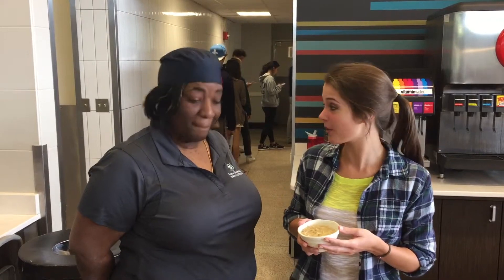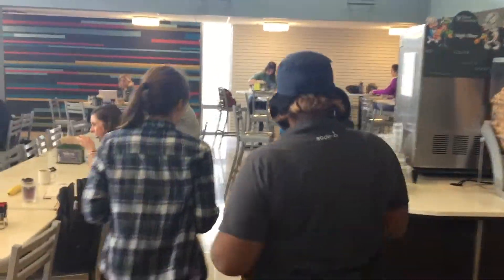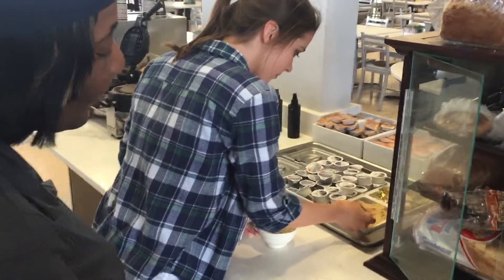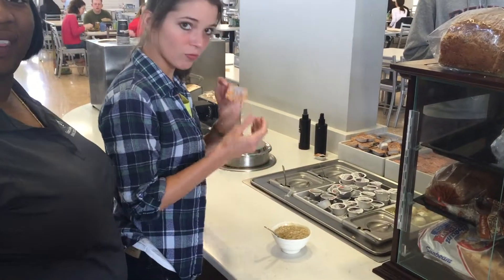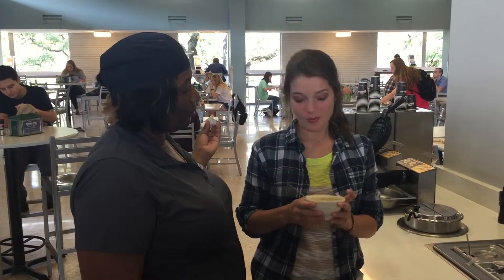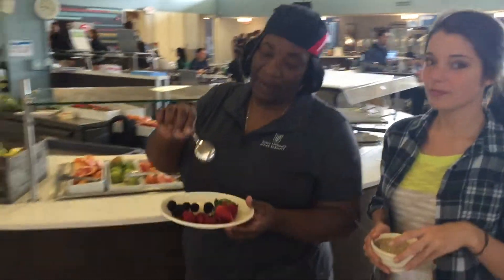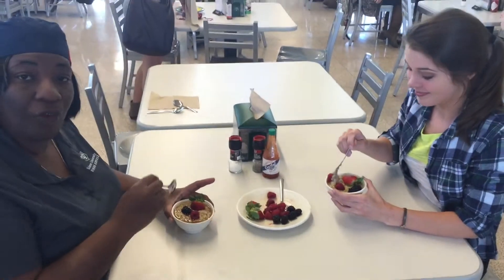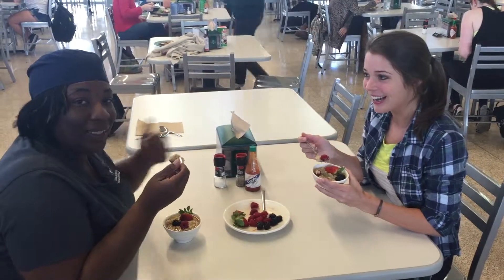Avery's Oatmeal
Head over to Bruff and try our latest Bruff Hack. Miss Joi loves it and you will too!.